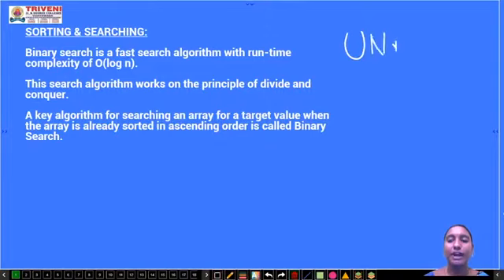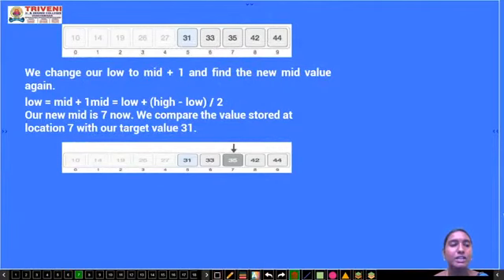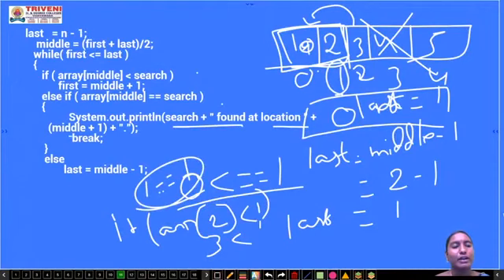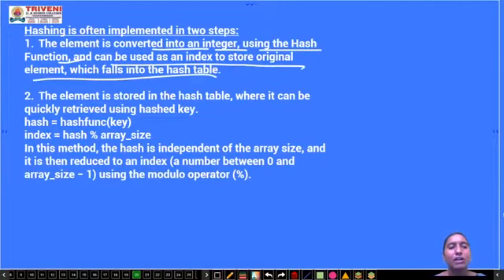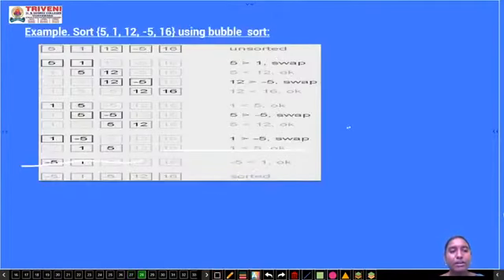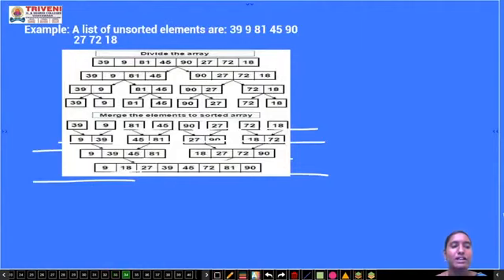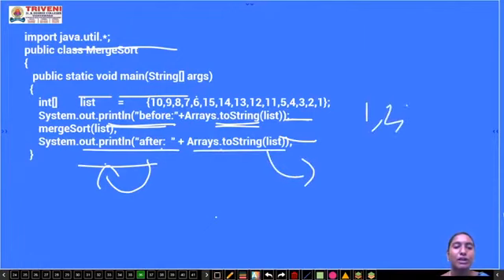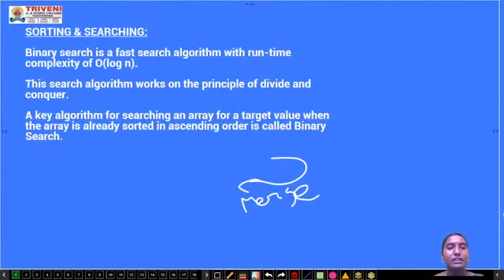DATA STRUCTURES (REVISION PART-12) FOR DEGREE II-B.Sc IV-SEMESTER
Binary and Linear Search, Hashing, Bubble, Merge